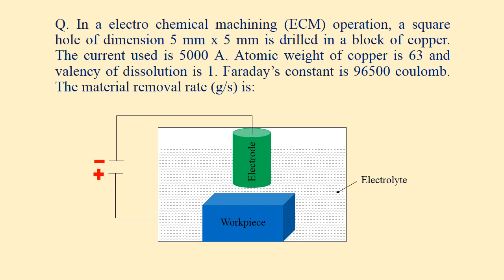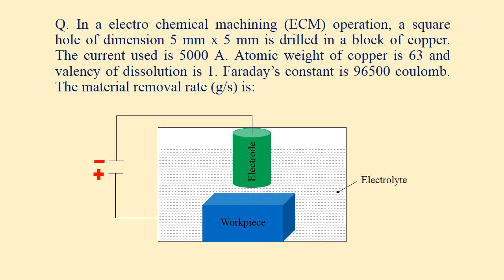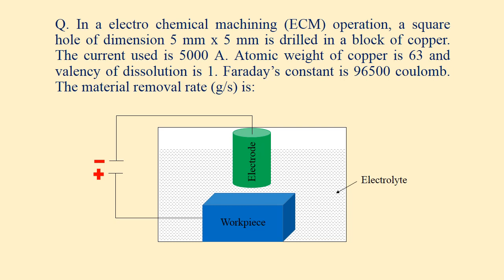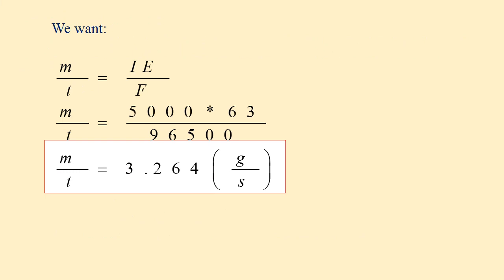GATE-2008 Production engineering problem on Electrochemical machining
Electrochemical machining is the reverse of electroplating process. In this anodic dissolution of the workpiece takes place due to the passage of electric current. The material removal is governed by Faraday's law.